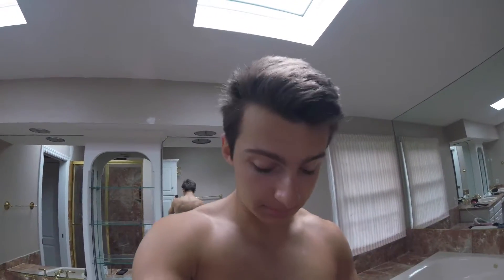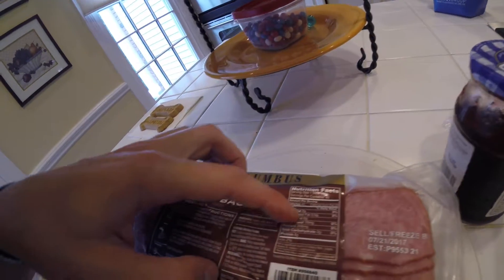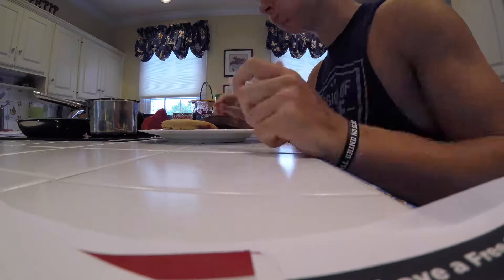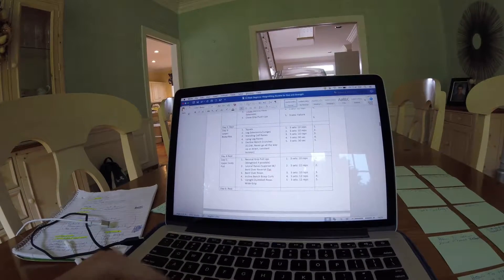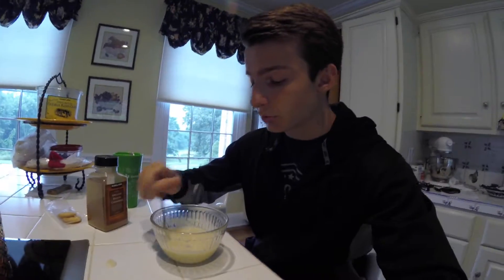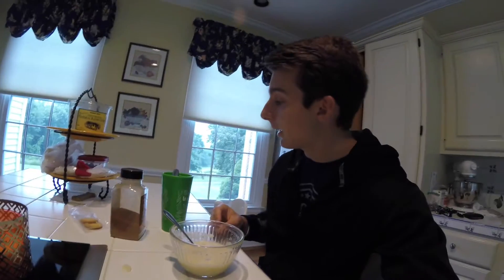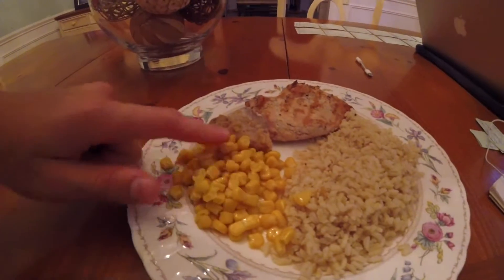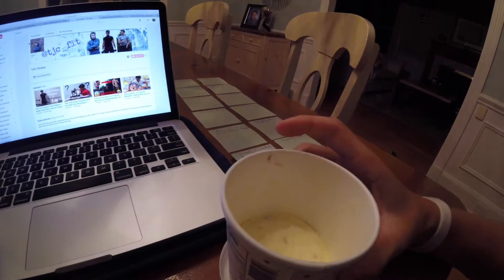Full Day of Eating | What I Eat to Lose Body-fat and Gain Muscle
I take you through everything that I eat in one day while trying to lose body fat.

Get my 12 Week Beginner Weightlifting Routine for Size and Strength

My Current Camera (GoPro Hero 5 Session)

Kodiac Cakes (Protein Pancakes)